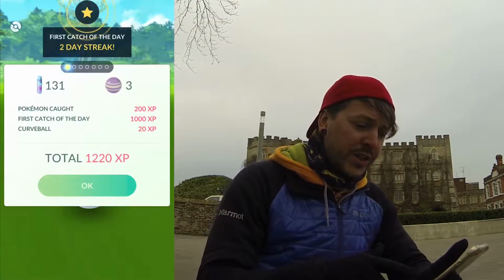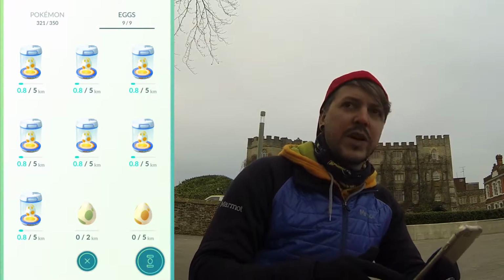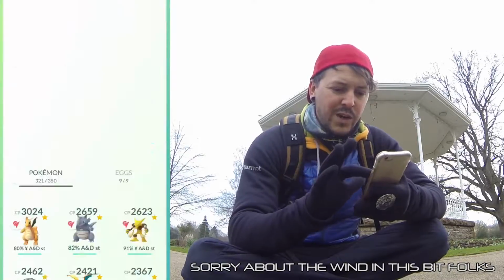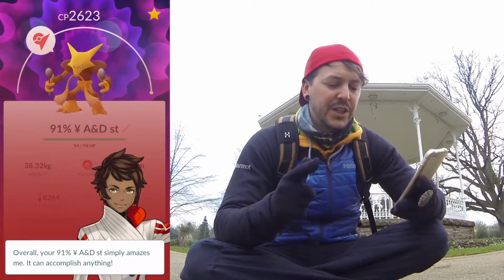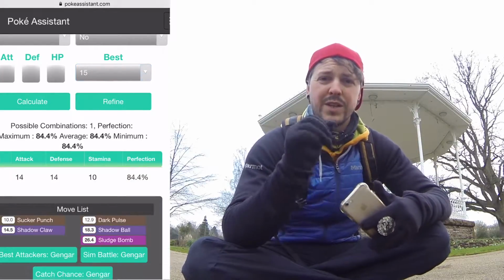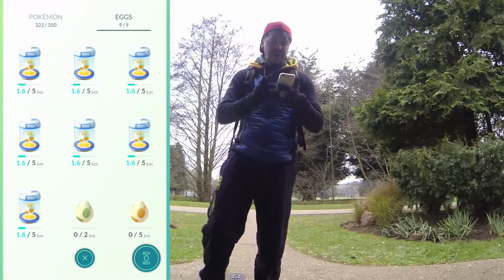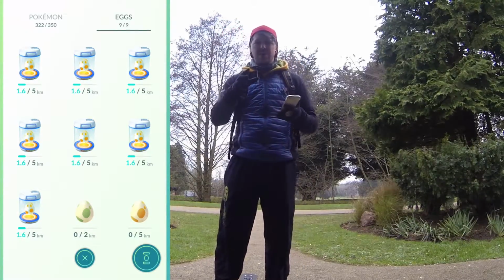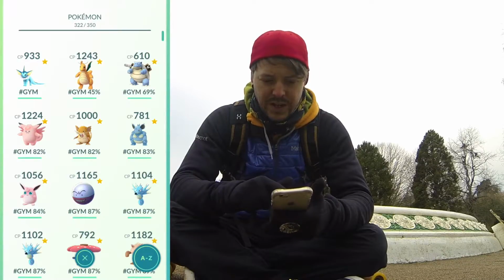TOP 10 Tips to Succeed in Pokemon GO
Pokemon GO Walkthrough. You all ask yourself, Why does everyone else in Pokemon GO level up so fast??? this is the TOP 10 Tips to succeed in Pokemon GO. Why does everyone level up before me. What are they doing that i'm not? well we have the answers. This is how to get super fast leveling in pokemon go. play Pokemon GO like top YouTuber TRNRTips and other cool YouTubers like Reversal Mystic7 and BenTim1. So stick around to see the Top 10 Pokemon GO tips for becoming the best Pokemon GO player you can be. So if your thinking I'm stuck in Pokemon GO, I cant' level up in Pokemon GO, this is the Pokemon GO guide and Walkthrough you have been looking for.